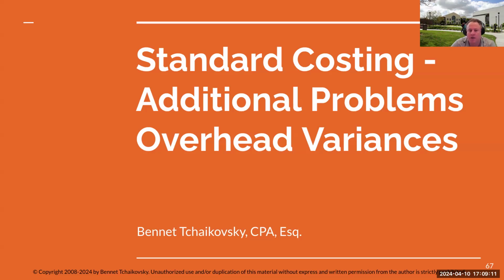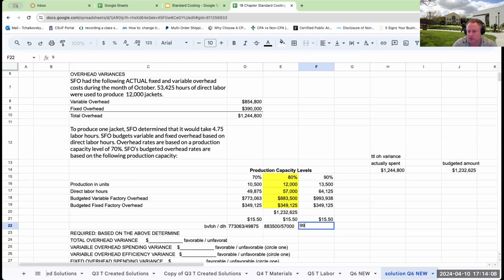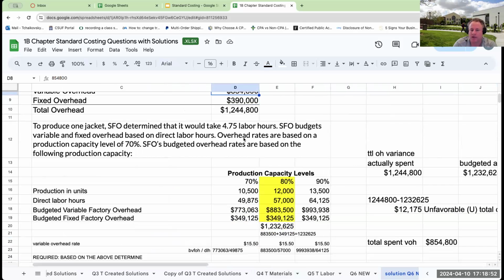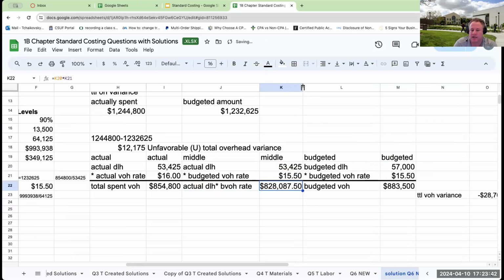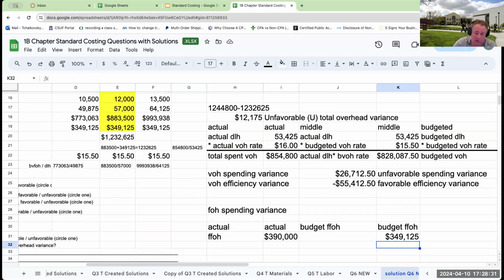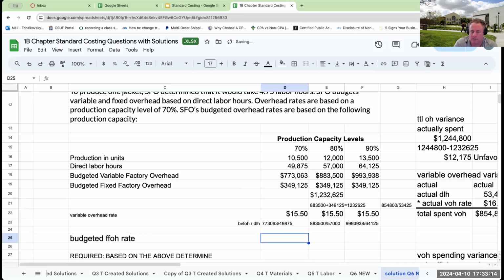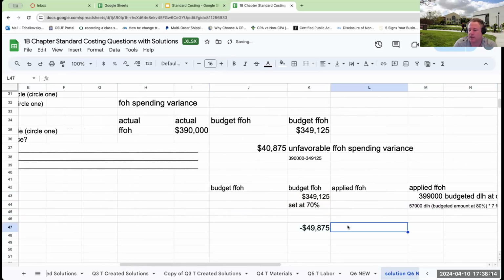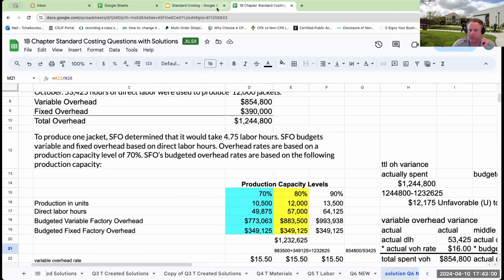Standard Costing: Extra Practice with Overhead Variances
Additional questions regarding controllable overhead variances as well as fixed factory overhead volume variances.